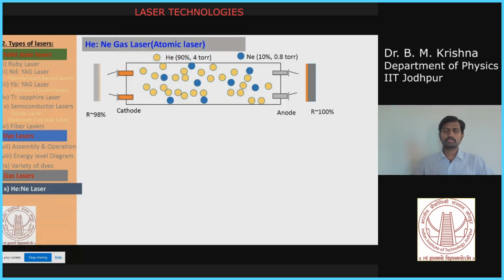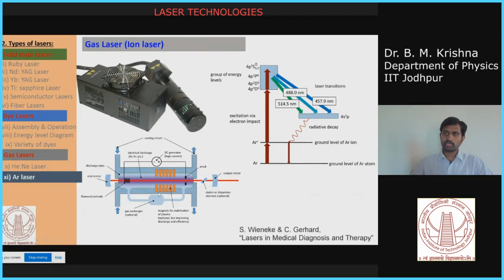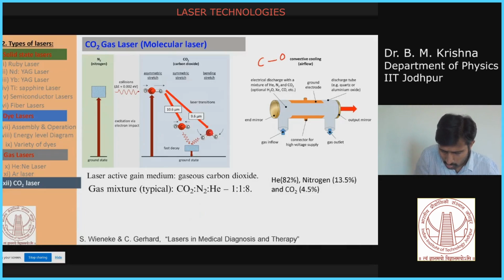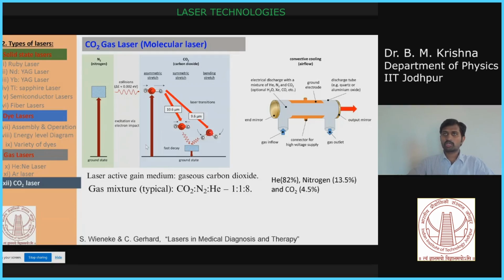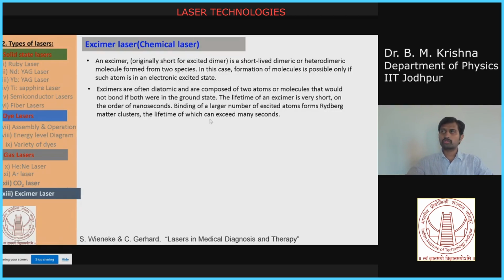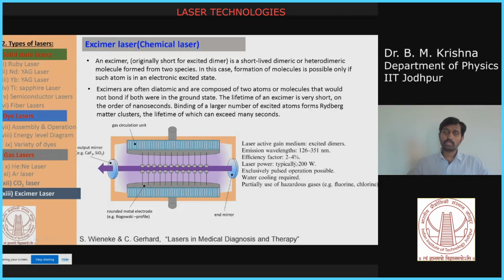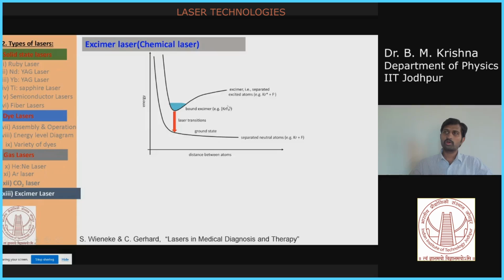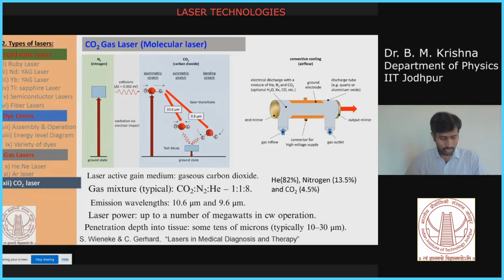Laser Technologies_Lecture 35 (2020): He: Ne Laser, Ion Lasers, CO2 laser, Excimer laser.